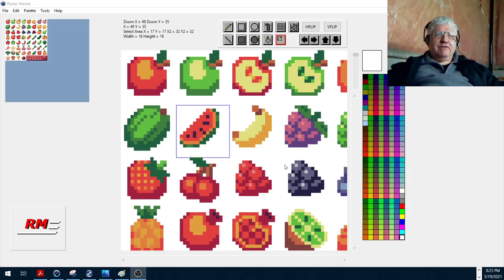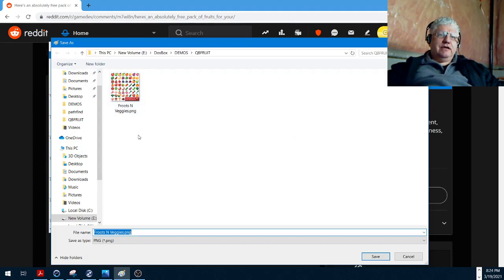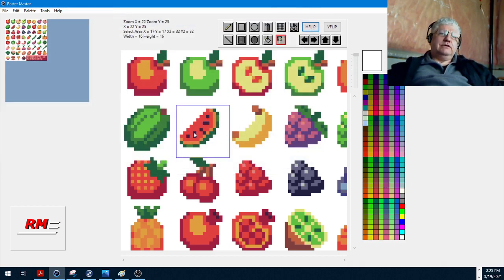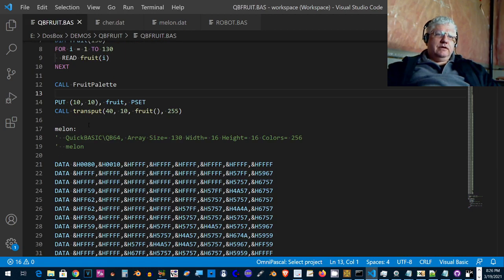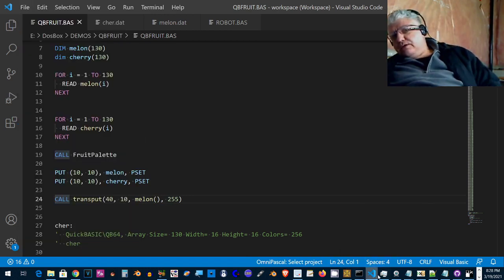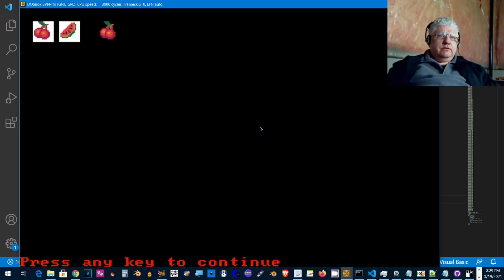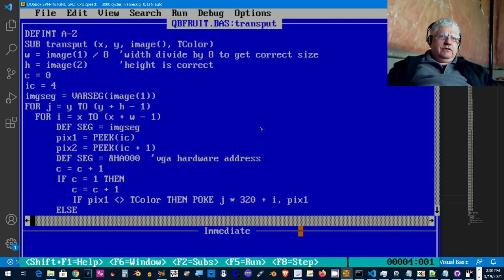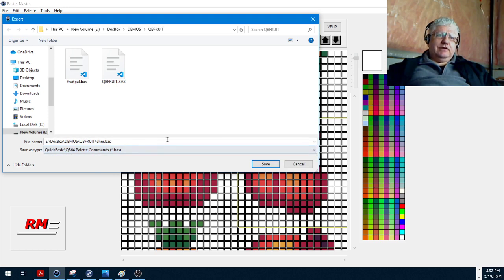✅ QBasic fruit clipart demo - Day 25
In this video i show you how to convert some nice fruit n veggie clipart from png format to use in your Qbasic programs.